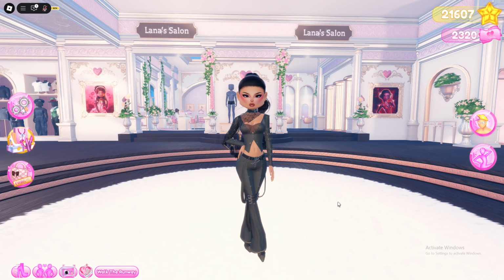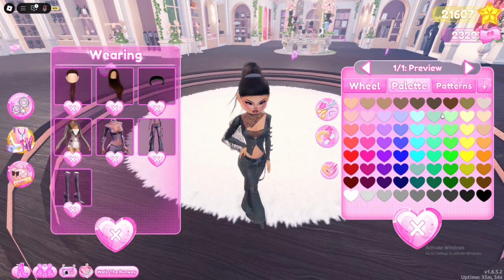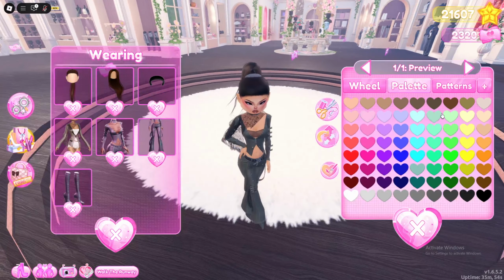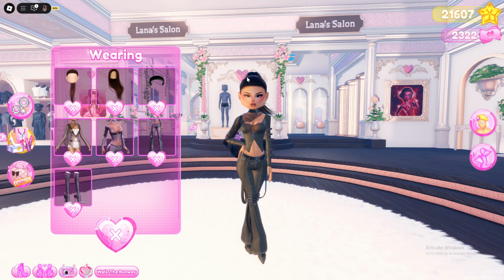Dress to Impress Hair Tutorial: How to Get the Perfect Animated High Ponytail 💁‍♀️✨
This tutorial will show you how you can get the perfect animated high ponytail on Dress To Impress.